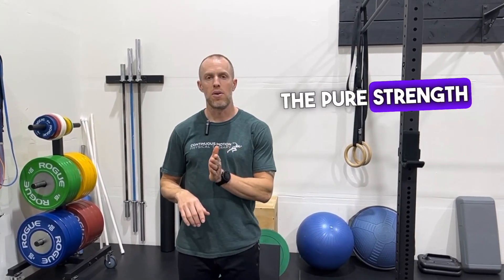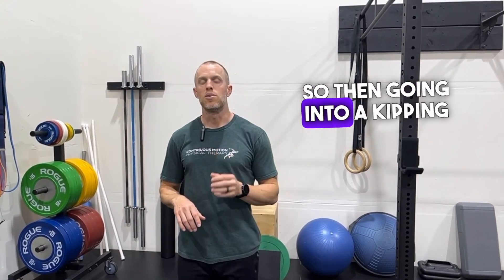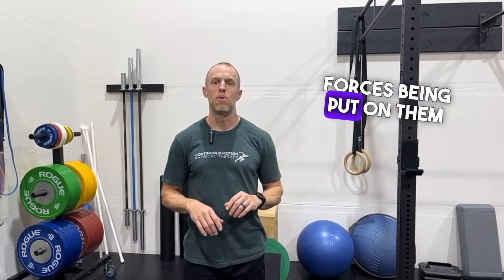Most Common Sports Injuries We See